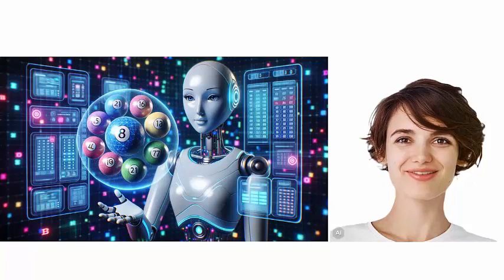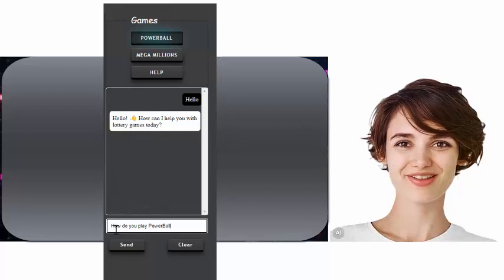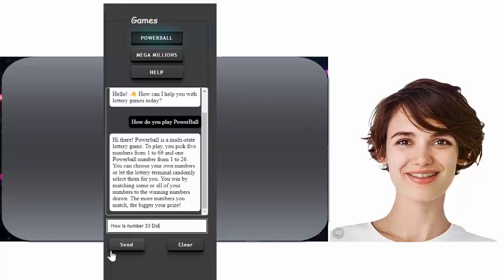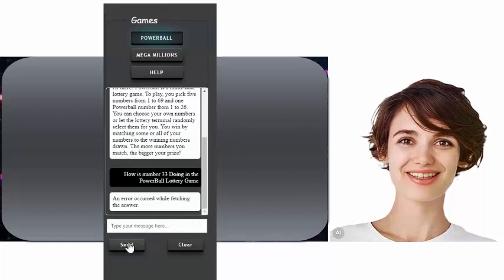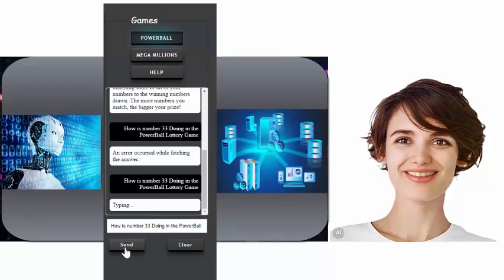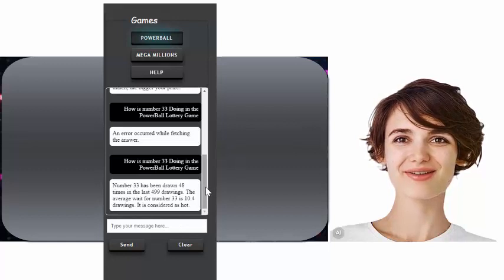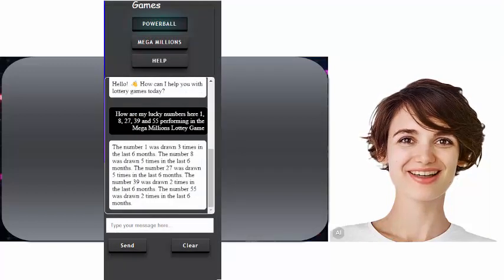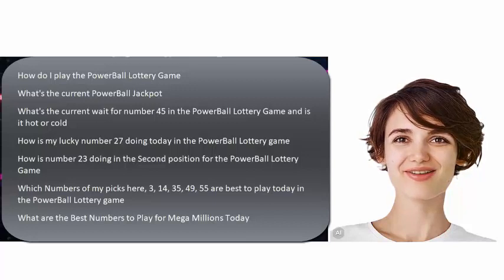LottoGraphs AI LLM Text Version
LottoGraphs AI LLM Text Version 101